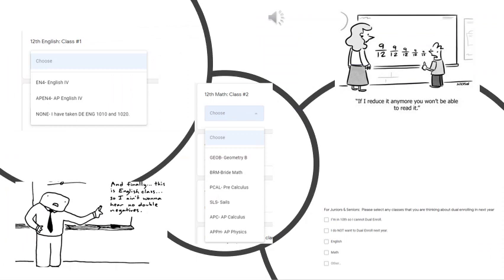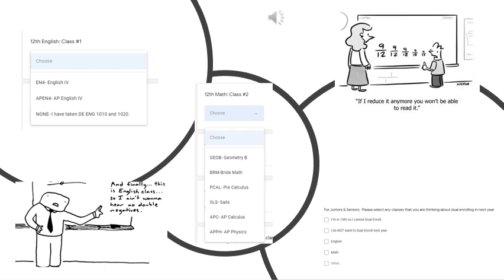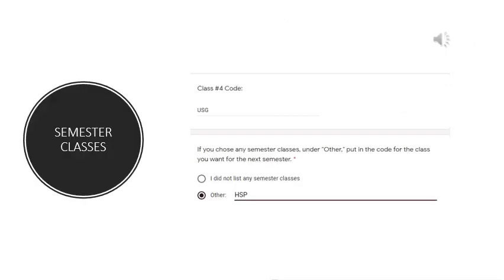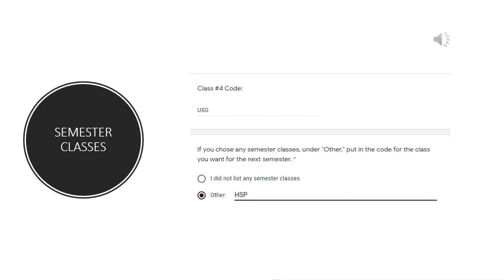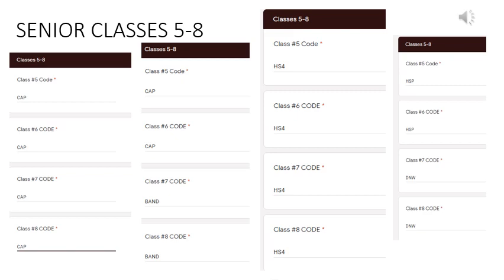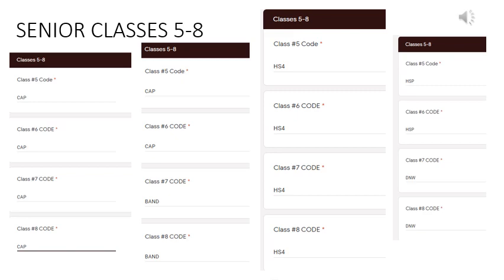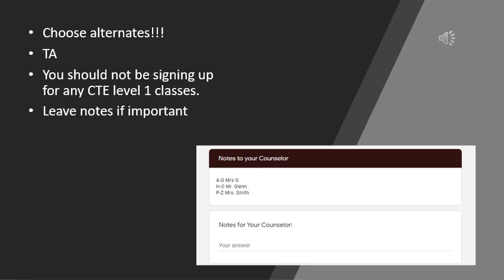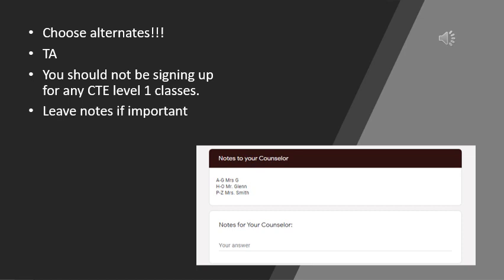12 grade registration video